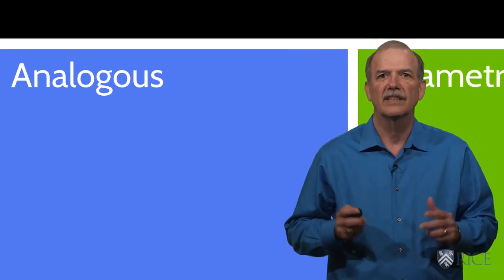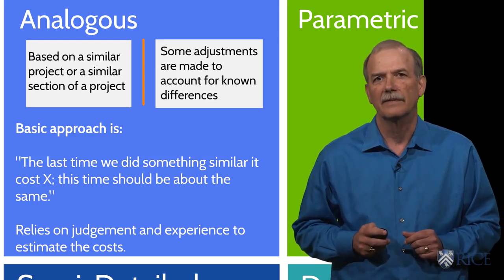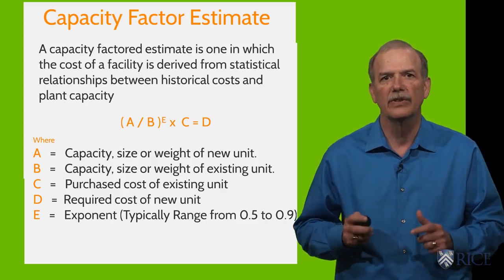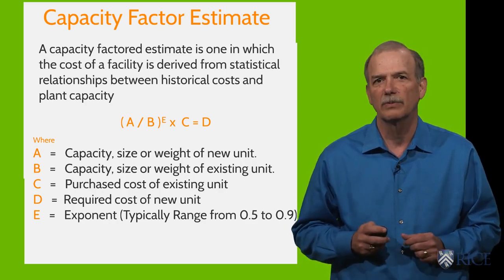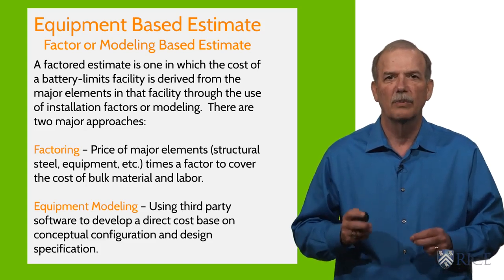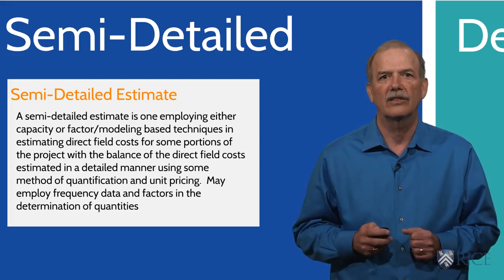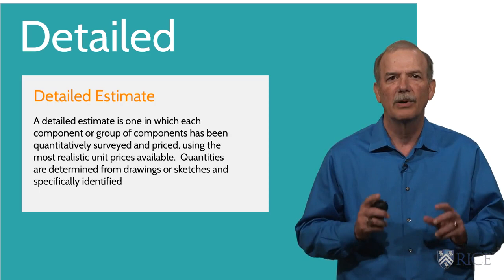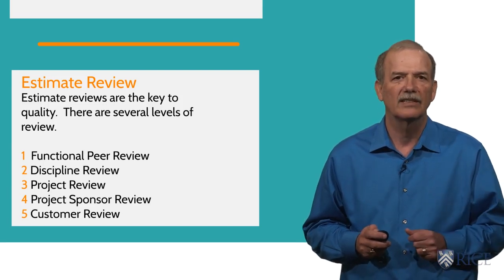Type of Estimates - Engineering Project Management: Scope, Time and Cost Management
Link to this course:
Scope, time, and cost management are at the heart of successful project management. This course will give you the tools to develop a project scope, schedule and budget and then status them to predict project performance. Throughout the course, you will learn about change management and techniques to implement it.

By the end of this course  you will be able to:

• Create a requirements document
• Create a Project Scope Statement
• Identify ways to control the scope of the project
• Decompose the work and develop work packages
• Create a Work Breakdown Structure
• Develop a Critical Path Schedule
• Review types of cost estimates and identify whether they are “top down or bottom up”
• Review budgets, contingencies and reserves
• Calculate planned and earned values to compare with actual cost
• Perform a cost and schedule analysis

Each week you will prepare a key deliverable for the project plan based on a provided Case Study.  These deliverables include:

• Project Work Breakdown Structure (WBS) and WBS dictionary
• Critical Path schedule sequence diagram
• Bar Chart Schedule (Gantt Chart)
• Project Cost Estimate
• Project Status using an Earned Value Calculation

All of this will position you to set up a plan to control your next assignment or your next project whether this is as the project manager or as an area leader.

Schedule, Project Management, Earned Value Management (EVMT), Planning
G  r  e  a  t  l  e  a  r  n  i  n  g  .  I  r  e  c  o  m  m  e  n  d  t  h  i  s  c  o  u  r  s  e  .,Hands-on real-life experience because you produce all of the work products for a project. It's a very thorough well done, professionally produced series of courses!